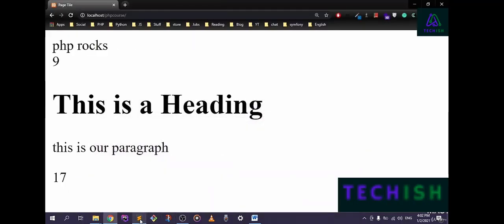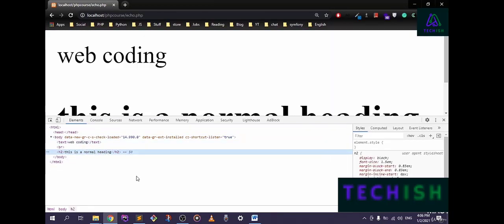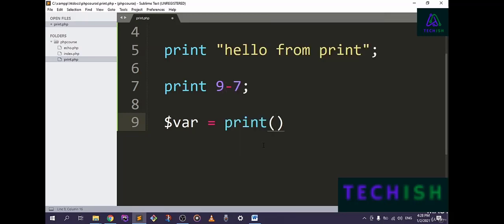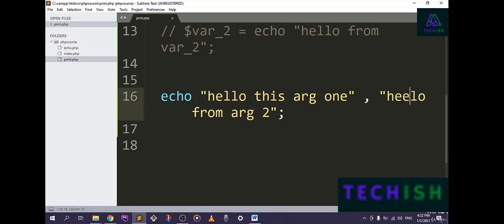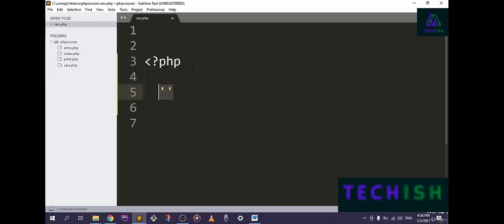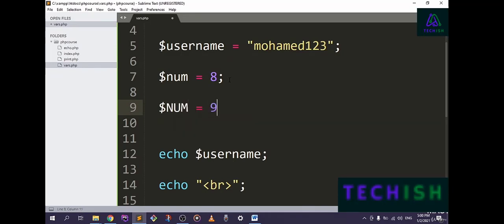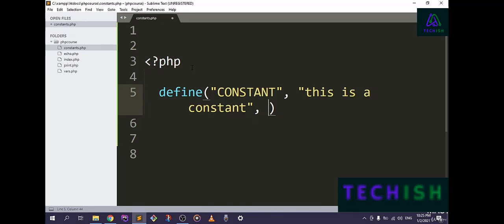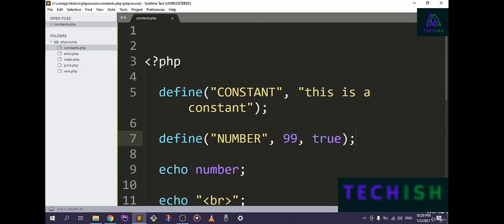Laravel PHP Framework Tutorial for Beginners 2022 | Laravel PHP Framework part #02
Hi everyone,
In this course we learn all the Basics of Laravel PHP Framework tutorial for beginners by  practice and the creation of Laravel PHP Framework beginners to advance  level.
The course  also is going to updated constantly in order to bring some more practical knowledge and projects. So what  are waiting for? This is the best way to sharpen your skills and be a great developer.
The course is also planned and sectioned out really well so if you have some experience with some technology you can move easily to your targeted tool and  if you are interested in this course, don't hesitate and just get  going with it.

I hope to see you inside :)